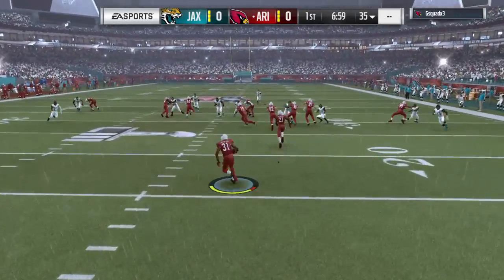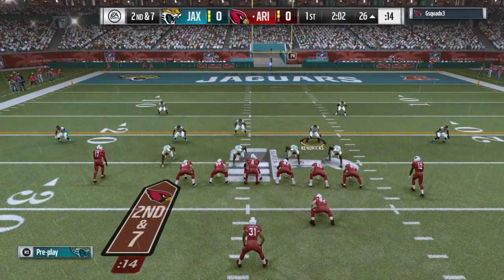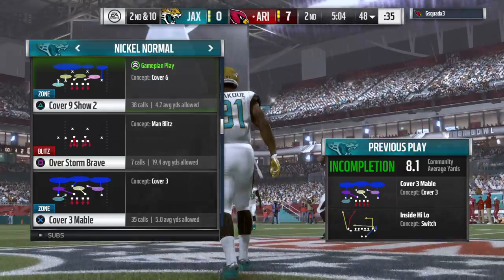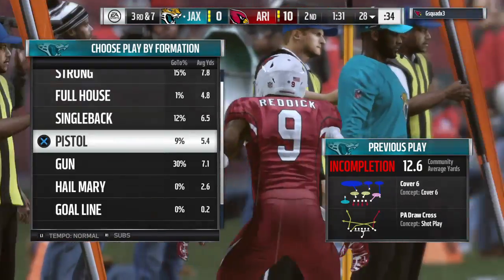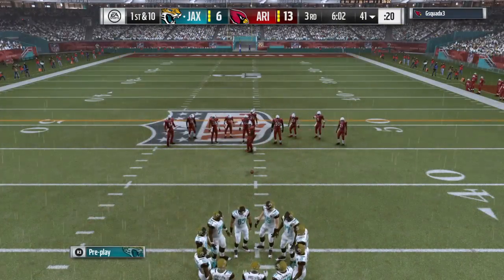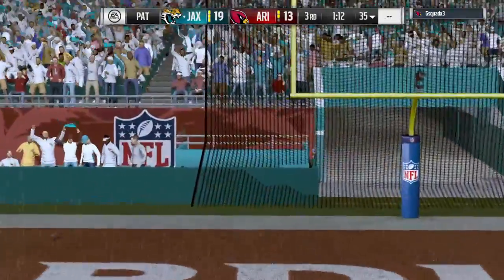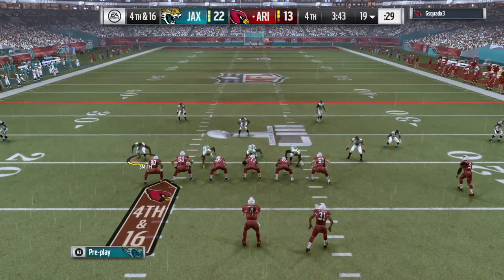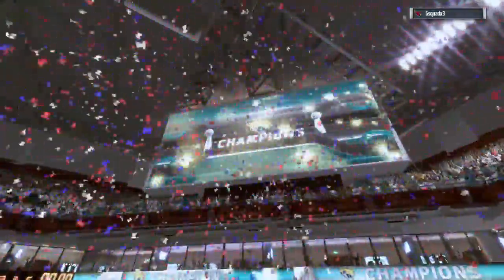Madden NFL 17_20170826163438